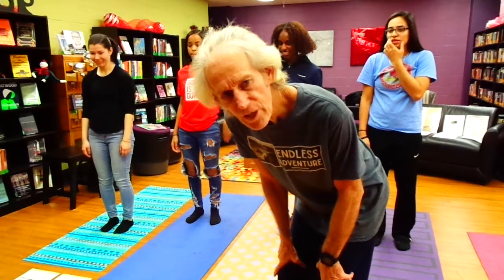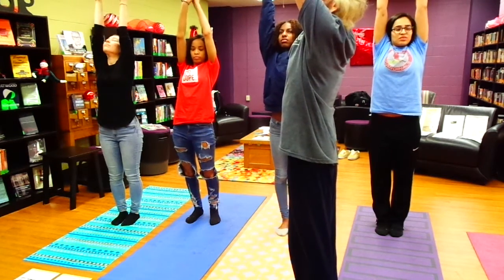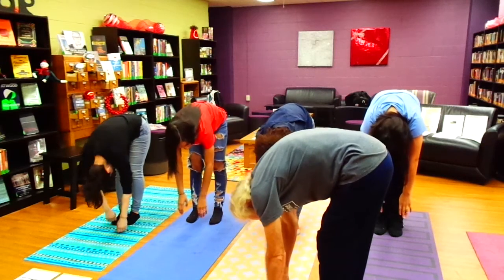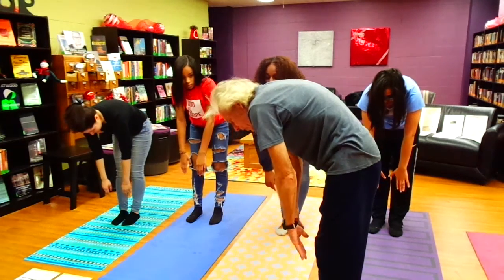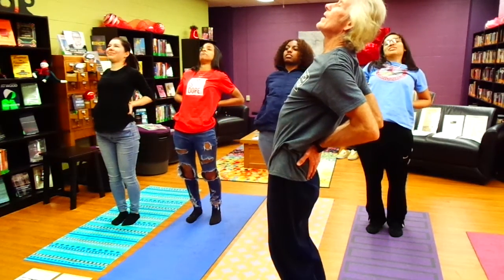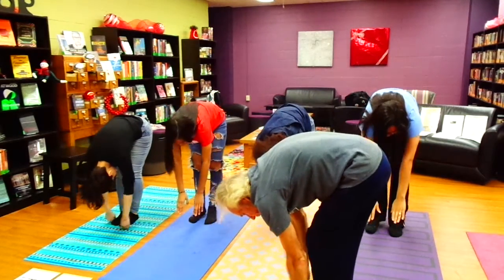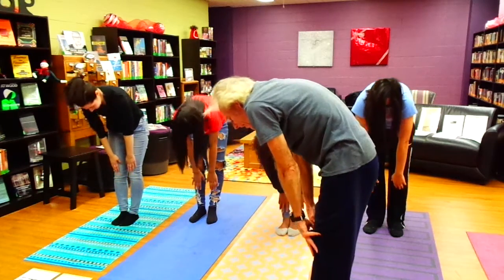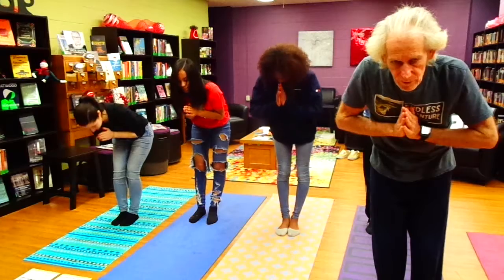Fwd Bend & Mtn yoga: Madison, Brittany, Teresa & Cassandra by True Alisandre @ UCA library 12-11-19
It just takes a few minutes to give your body-mind a tune up with yoga breathing & stretching. These simple two stretches combining an Inhale (reaching up) and Exhale (bending forward) will reset & align your spine & relieve muscular & skeletal pressure on your spinal cord, thereby improving nerve flow from the brain and out of it too! An excellent practice when first getting up in the morning to loosen your spine and relax/energize your mind!